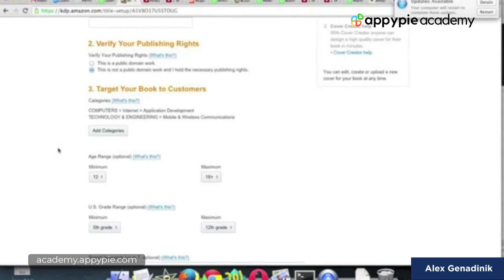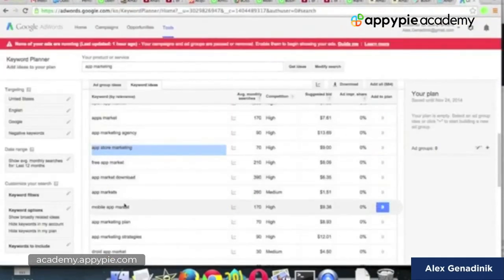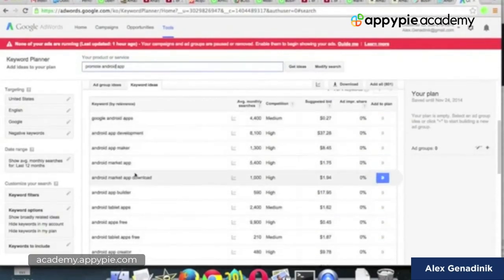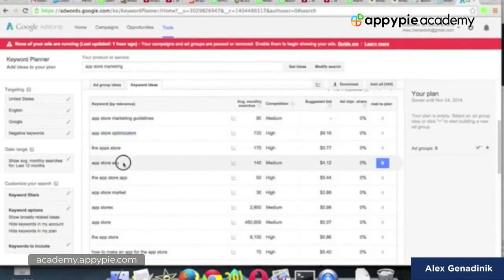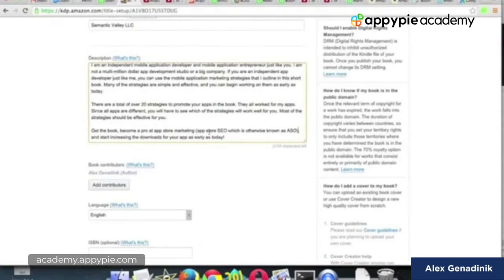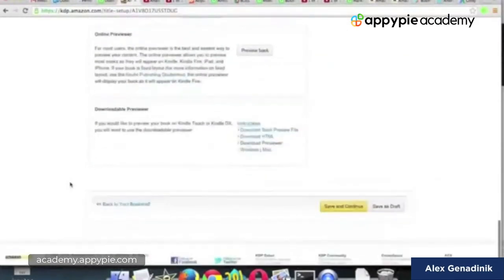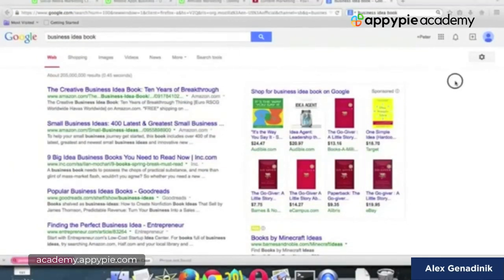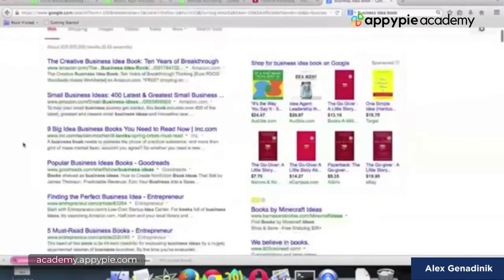Amazon Kindle keyword research part 2: Lesson 42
Learn how to drive traffic to your sales pages, and multiple techniques for how to convert those visitors into clients.  If you’re struggling to generate sales online, and are looking for ways to grow your sales, this course is absolutely for you.